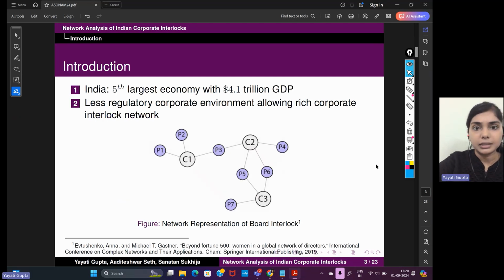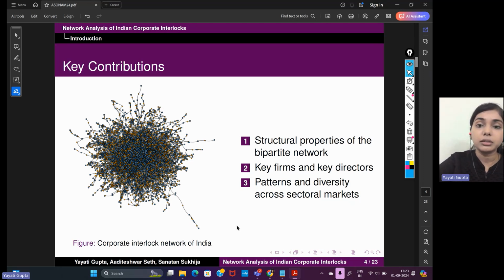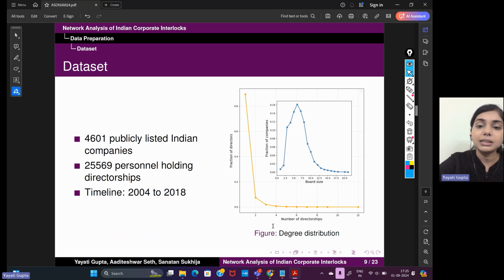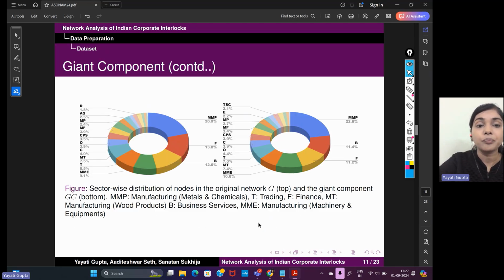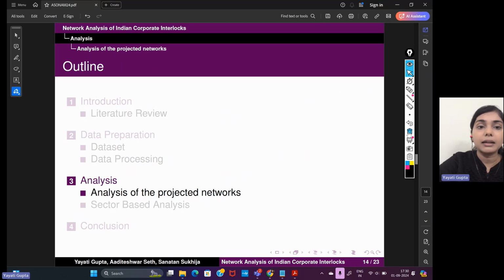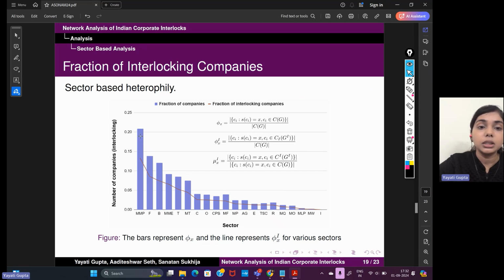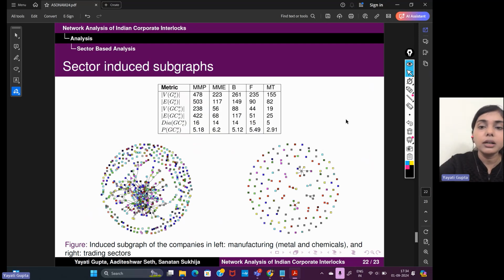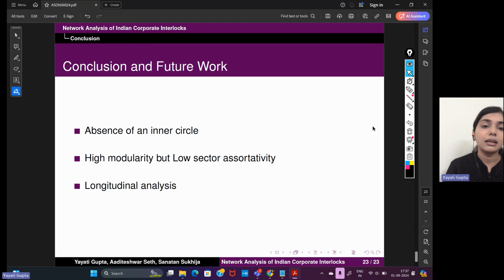ASONAM'24: Gupta_Network Analysis of Indian Corporate Interlocks